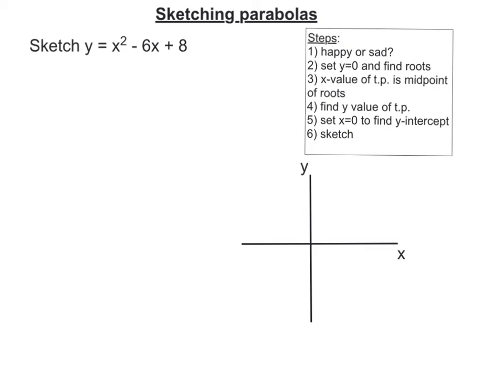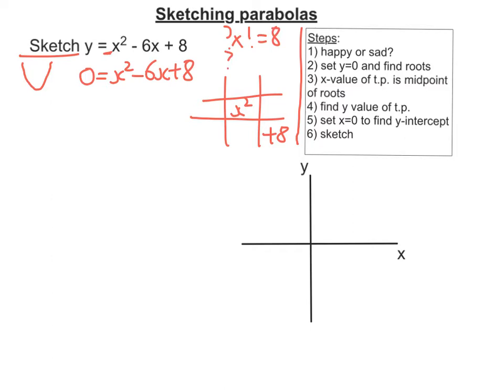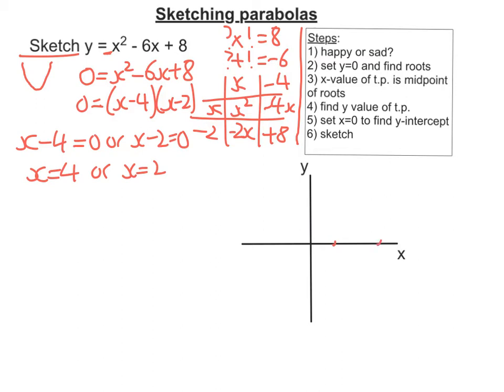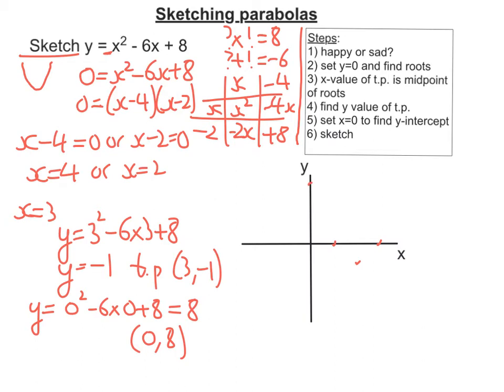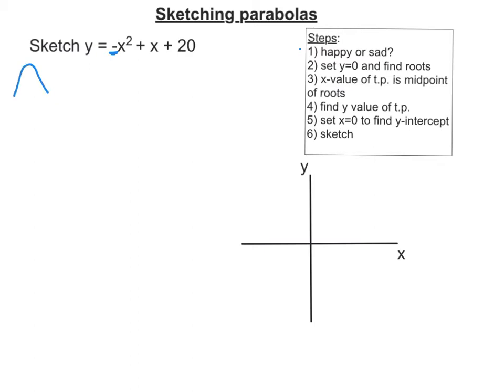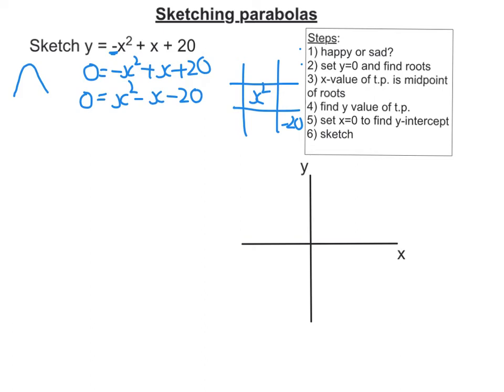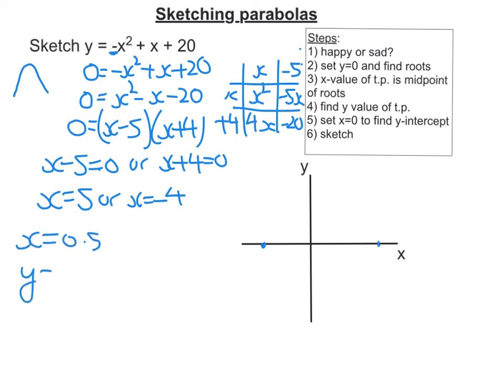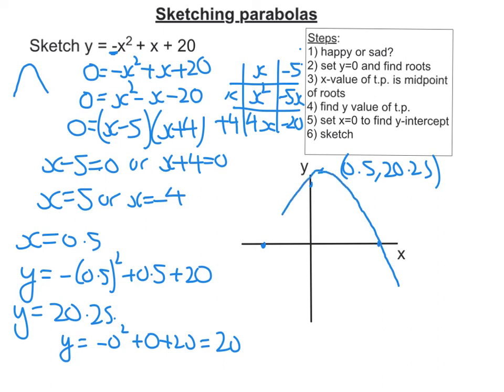Parabolas: sketching equations of the form y=x^2+bx+c